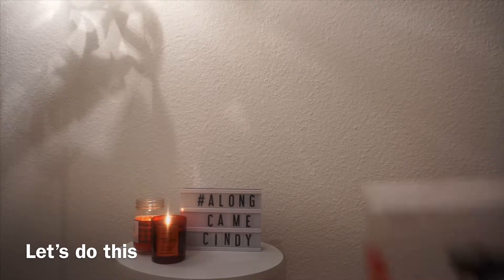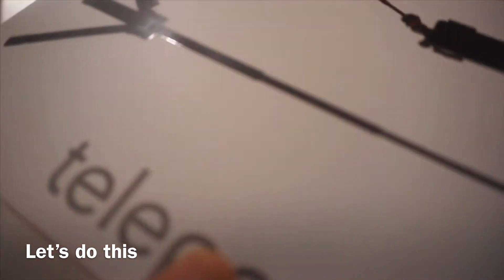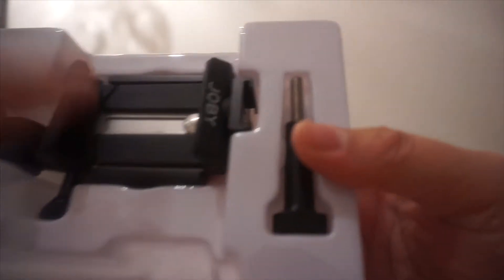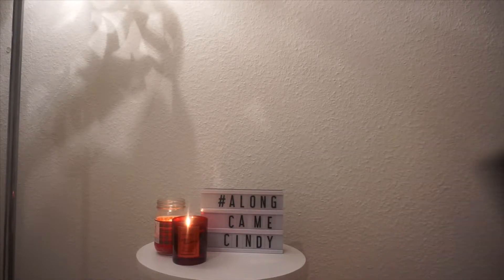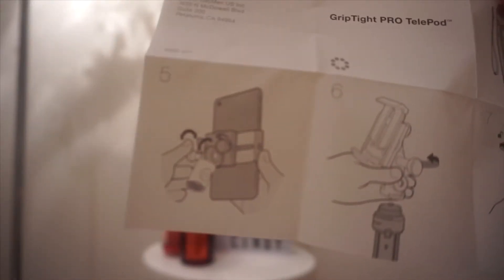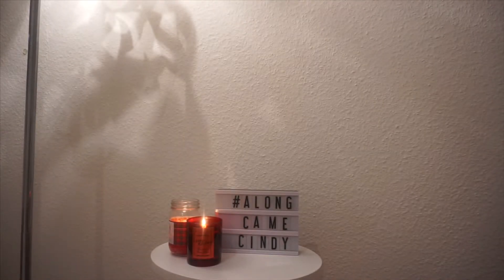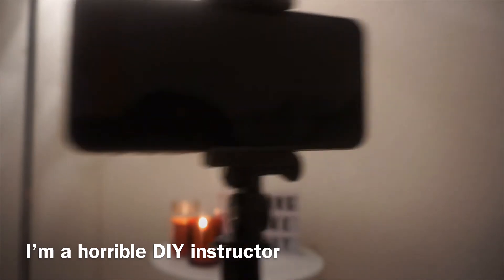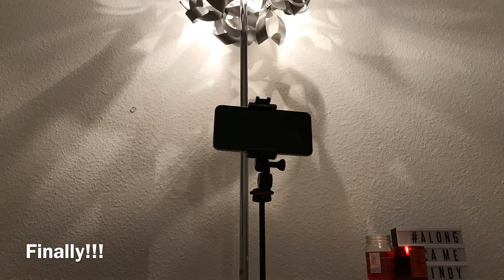Unboxing of JOBY’s Grip Tight Telepod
Along Came Cindy daily Vlog uploads talk about either her bucket lists or her life in Switzerland.  Enjoy!